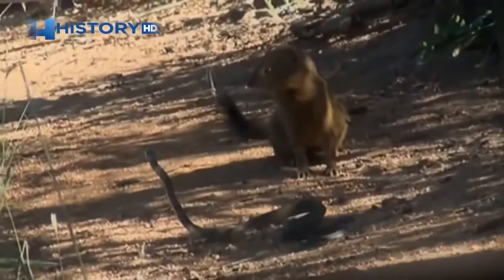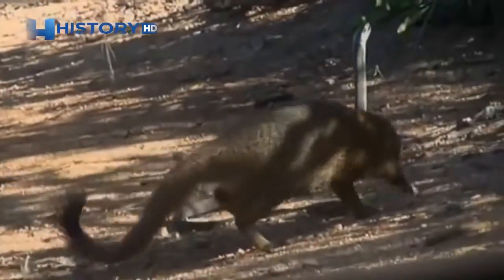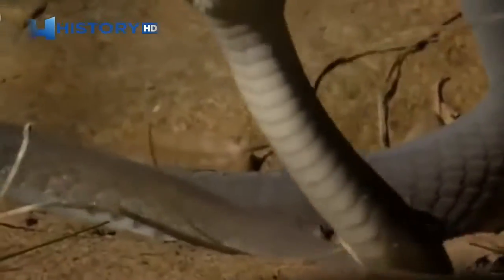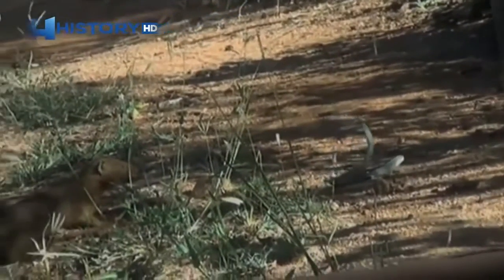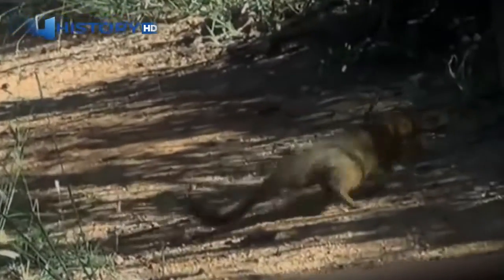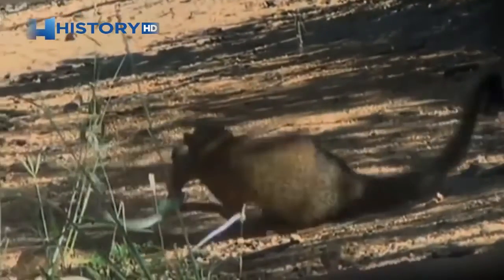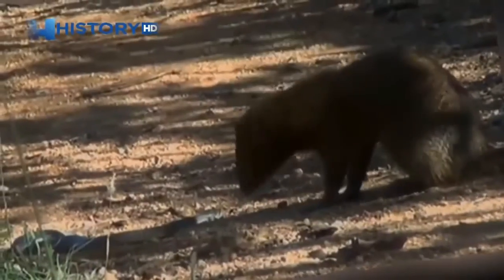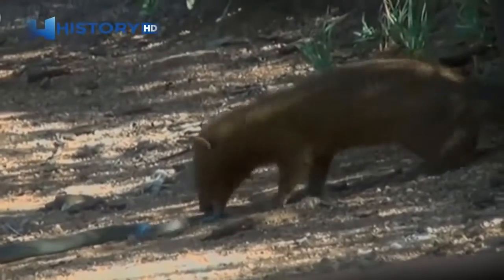Mortal combat between a mongoose and Black Mamba. Mongoose Vs Black Mamba / Unique footage